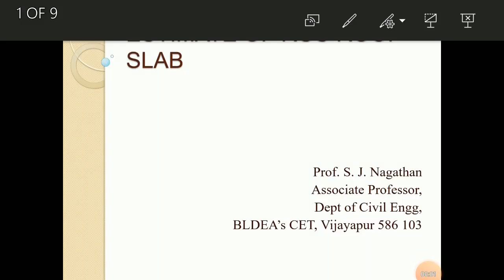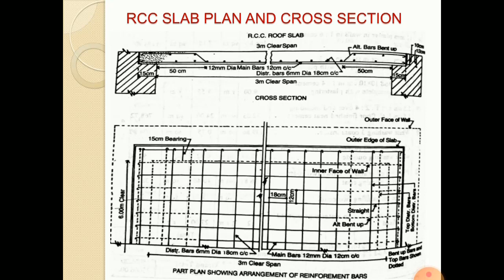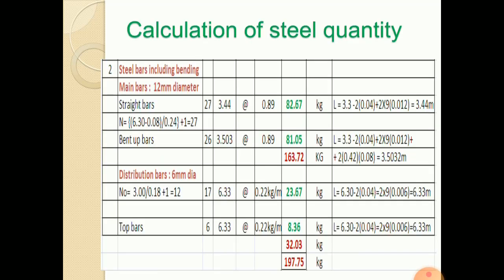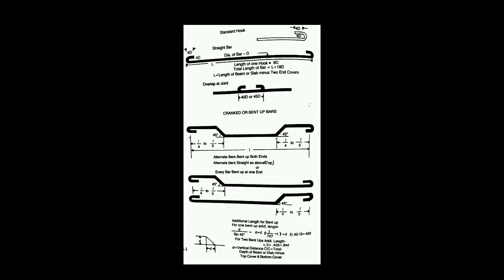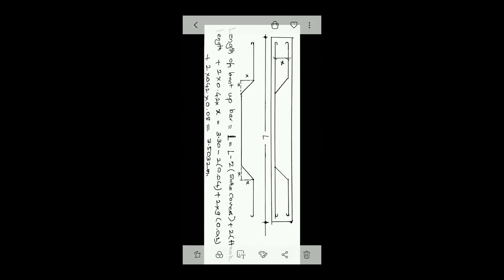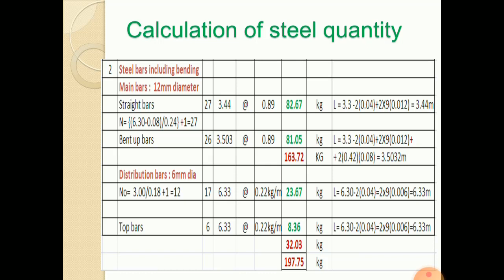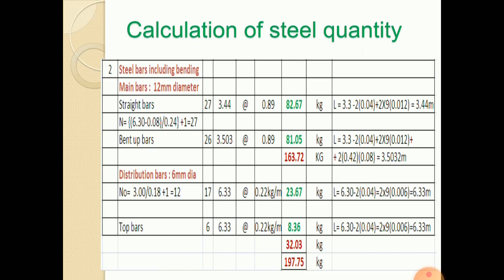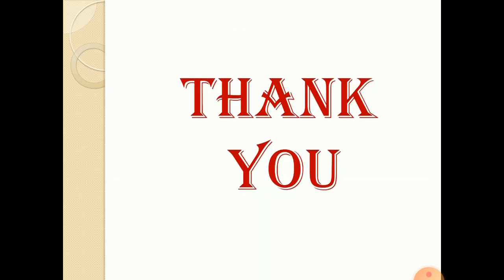Bar bending Schedule of Slab